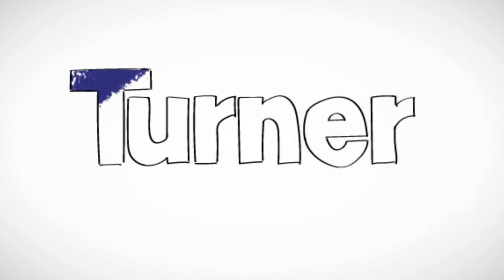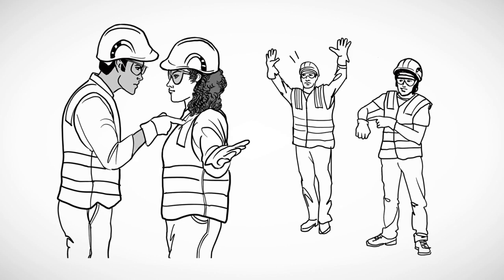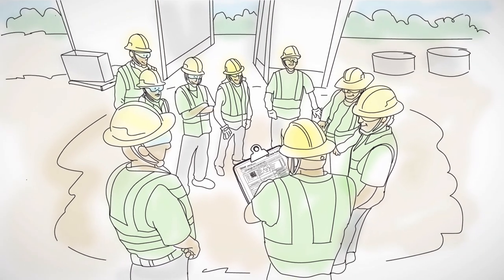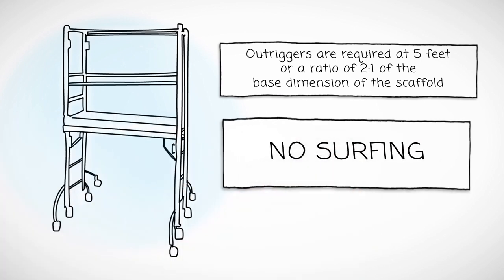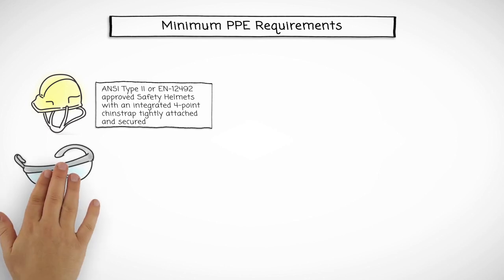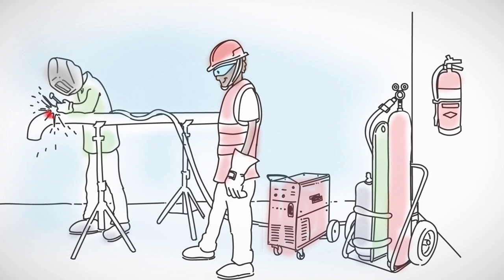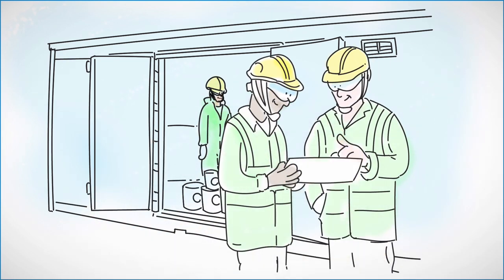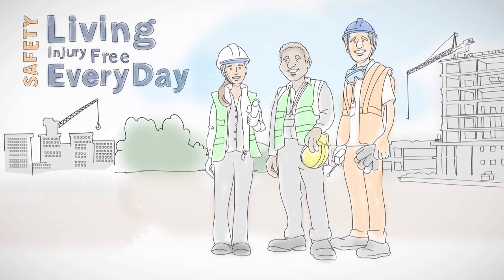Turner - Our House Our Home - Safety Orientation - English